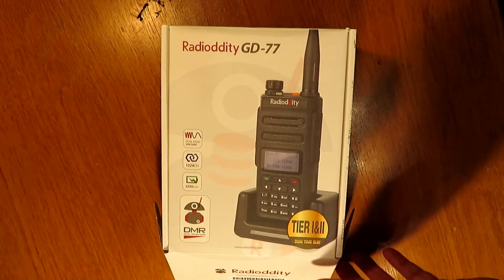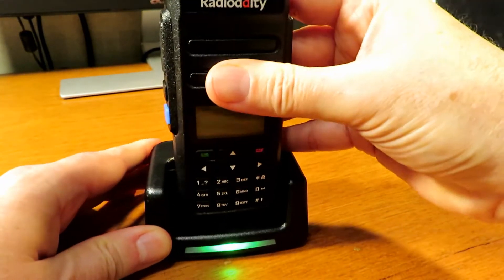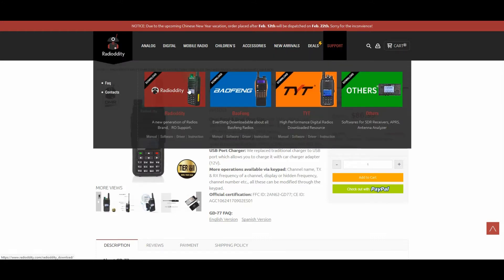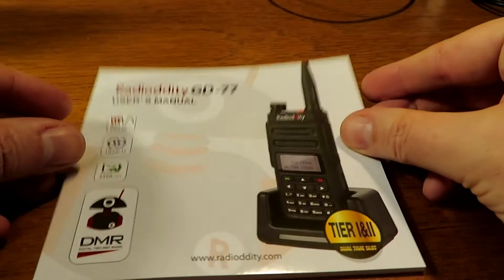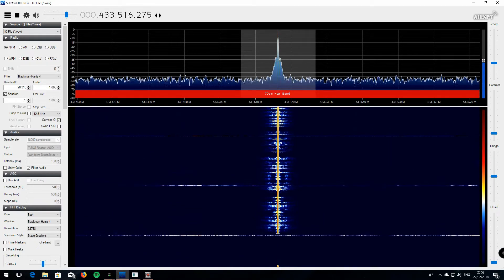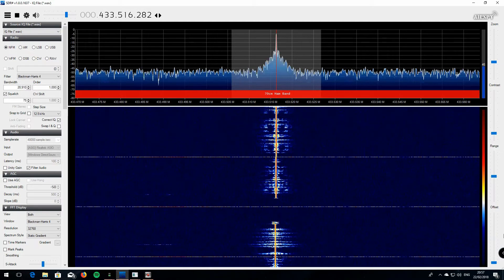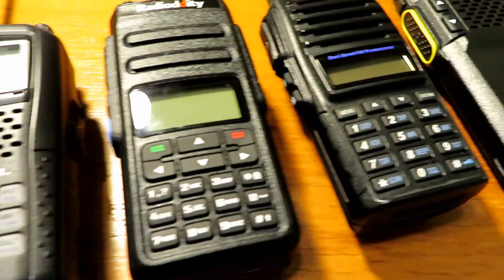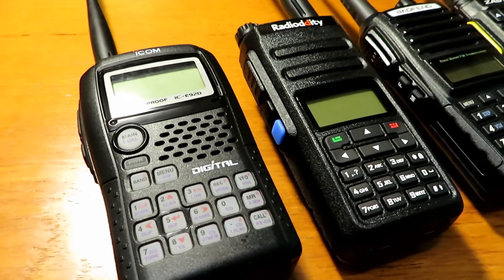Radioddity GD-77 DMR Radio Tier 1 & 2 SDR/Digital test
A shack and field test of this budget entry level DMR radio from Radioddity, watch as I put the radio through its paces in all modes and record test results on the SDR in Analogue and Digital modes, I also hook up another GD-77 so you can hear what the radio sounds like in digital to another DMR radio.

Link to purchase 2 off these radios

Link to latest version of the software and firmware

Great video detailing how you setup SDRSHARP to receive DMR radio

Want to get on the DMR network of repeaters? you will need to be a licenced HAM, chek here for details.

If you want to use a cheap SDR as I for recording analogue and digital SDR streams see this guide to get you started.

Dont forget to enter the competition to win 2 off Xastone V-77 just watch my last video on the UV8DR, like and leave a comment telling me why you should have the radios to be in with a chance to win, winner announced on the next video.

I dont get sent any radios for free, these radios are purchased out of money made on the channel by you guys watching or clicking on an advert, please help support the channel by watching a few seconds of an advert, the radios will then be offered up as prizes after testing, thanks and 73.